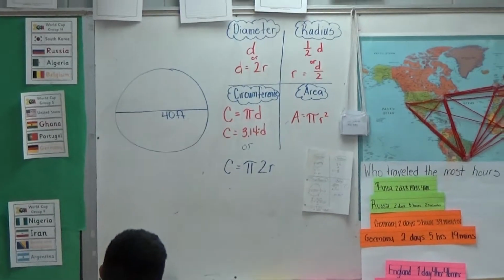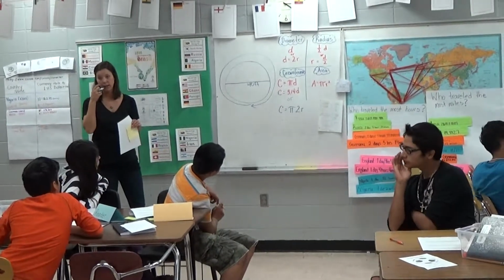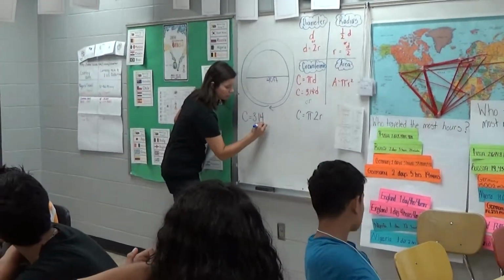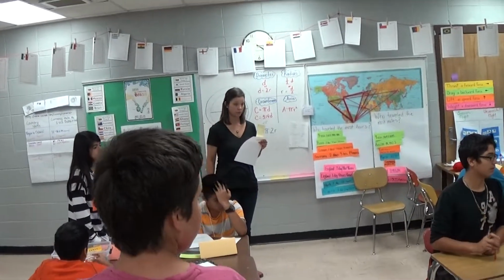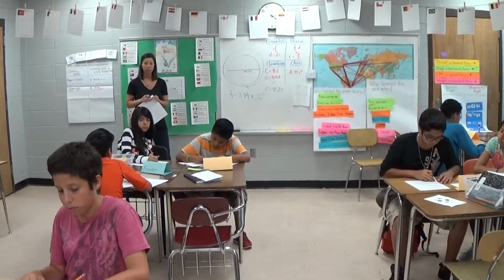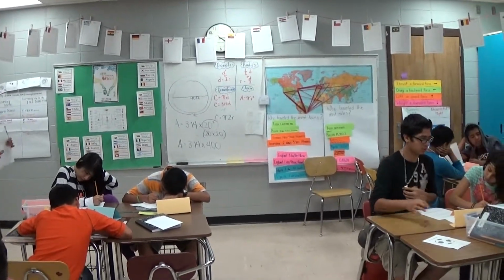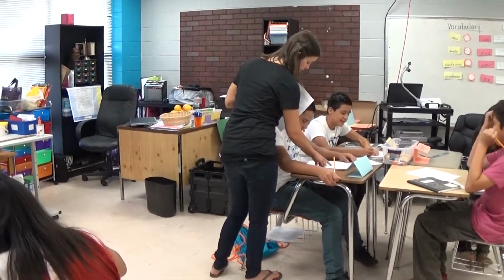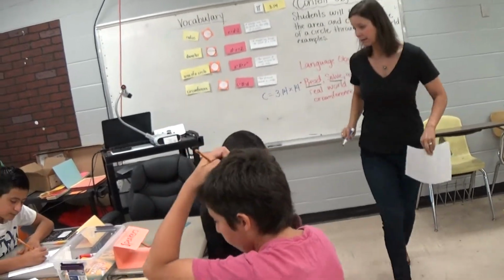Kelli's Math Lesson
UAB Graduate School - Summer 2014